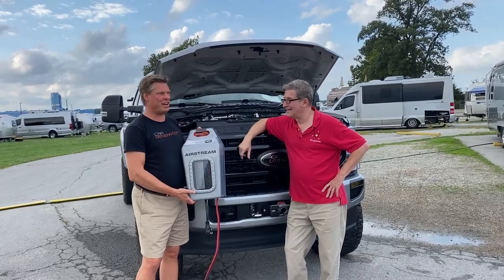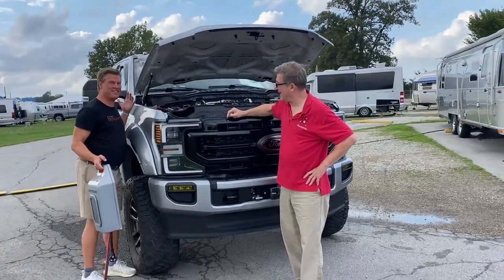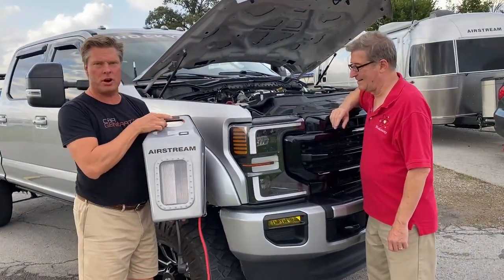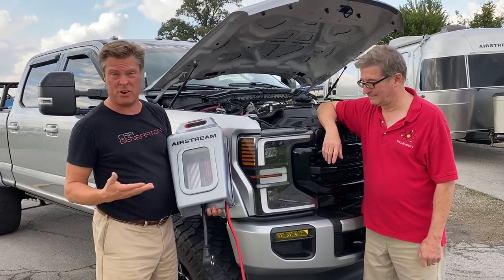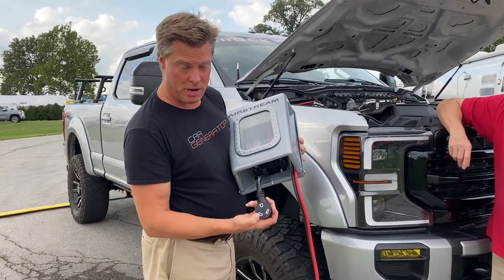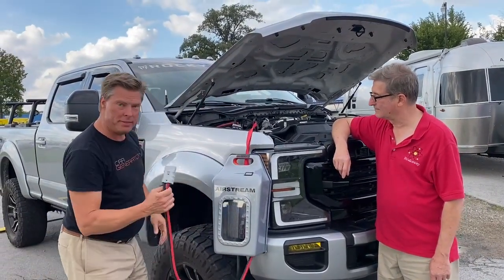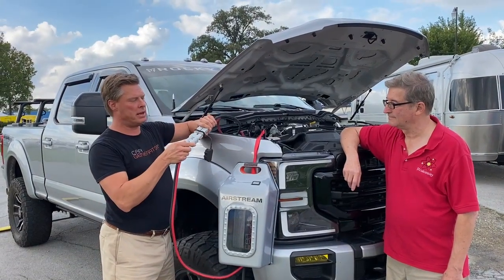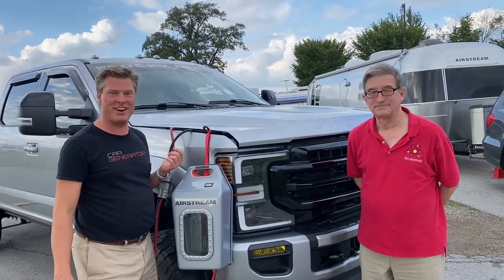How to Use CarGenerator Airstream Edition (ft. Mike Sokol)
With the help of one of our many customers, you’ll learn how to use the CarGenerator Airstream Edition. Follow this simple process and you’ll be powering your home, RV, etc. in no time!